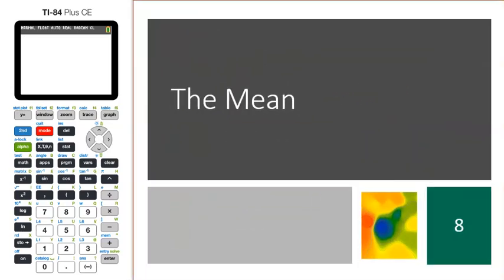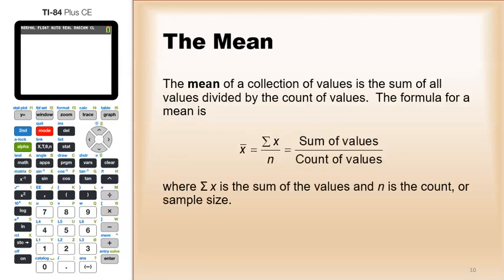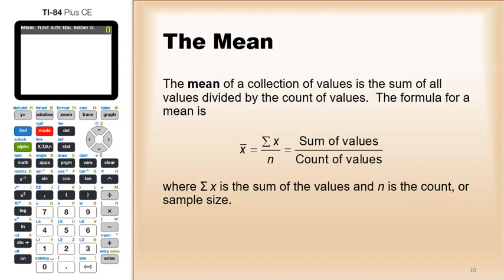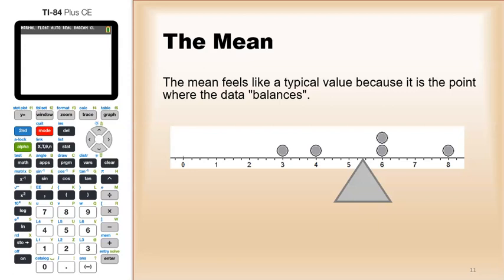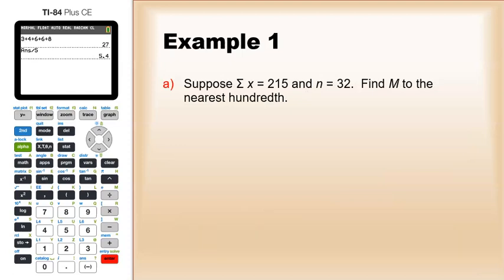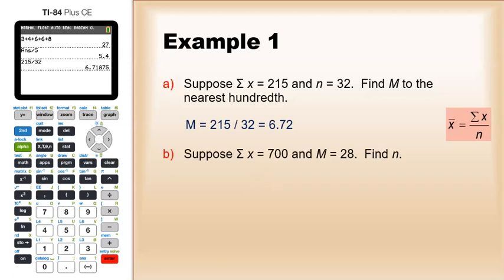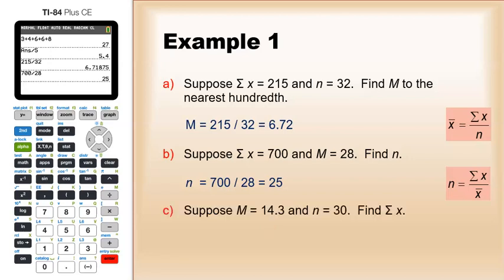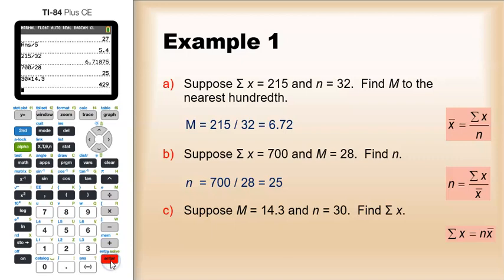3 3 Mean